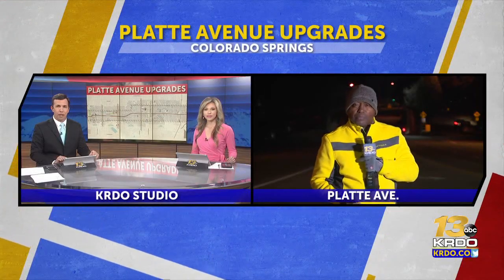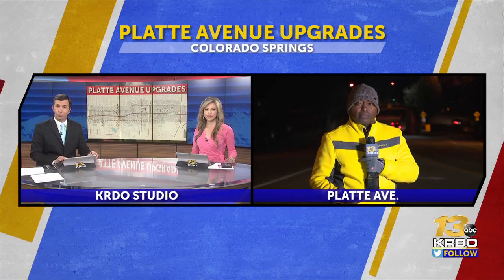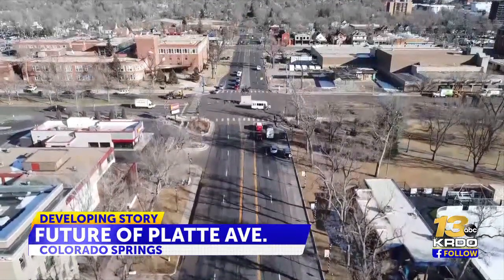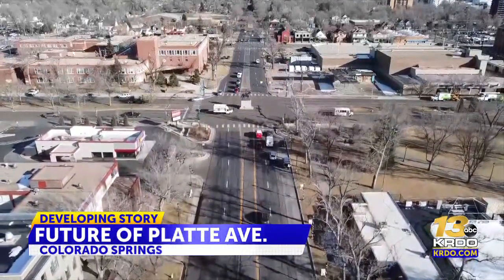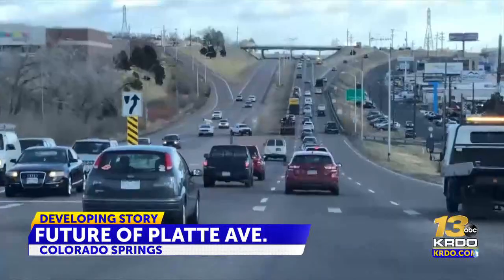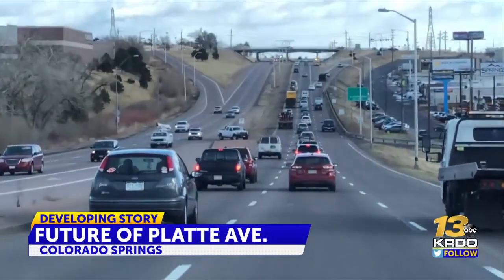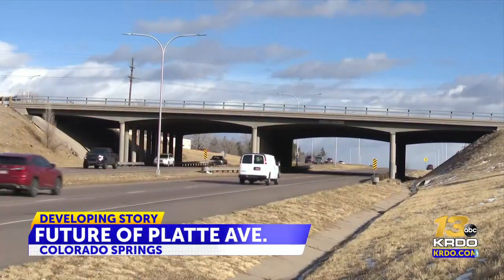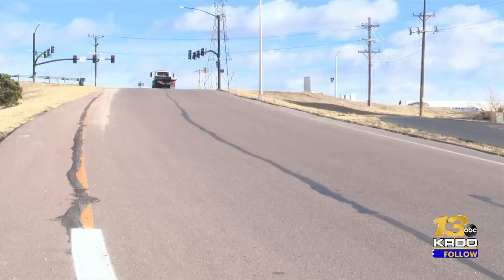Public input sought for Platte Avenue in Colorado Springs